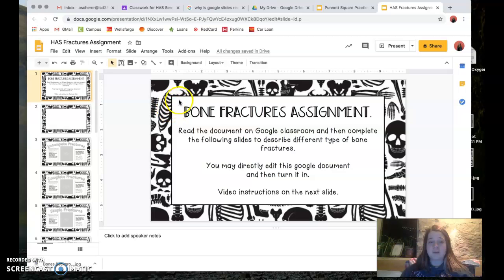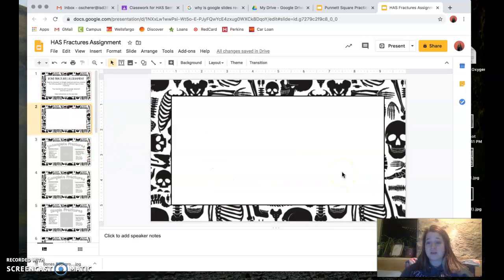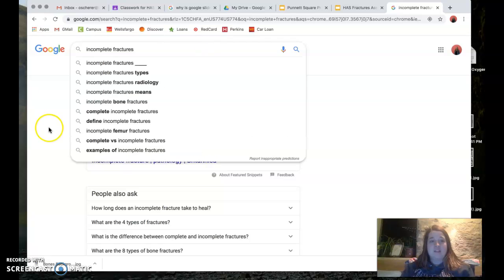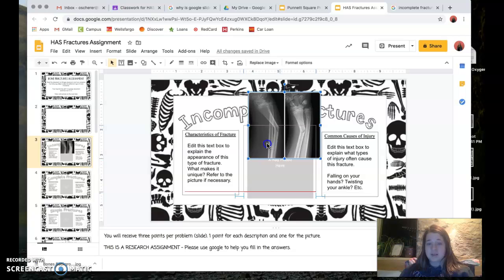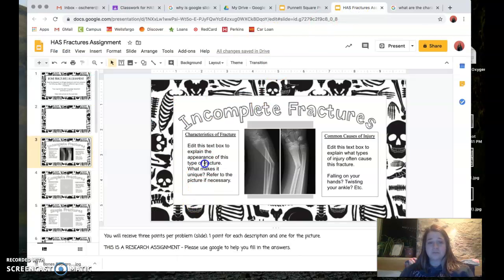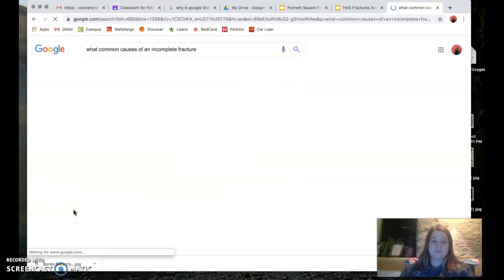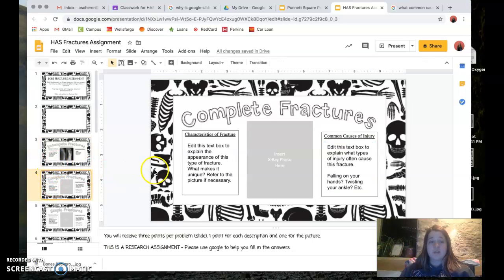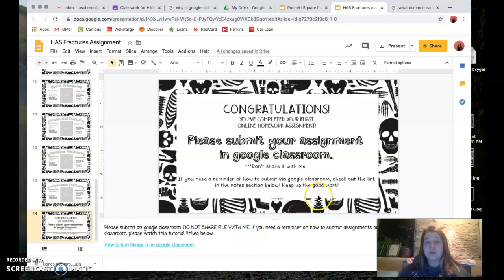HAS Fractures Instructions